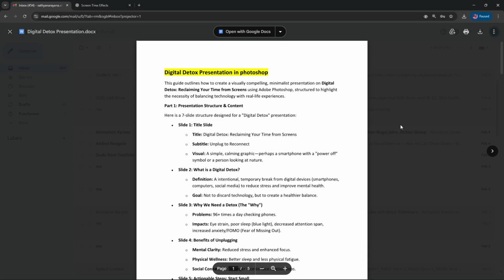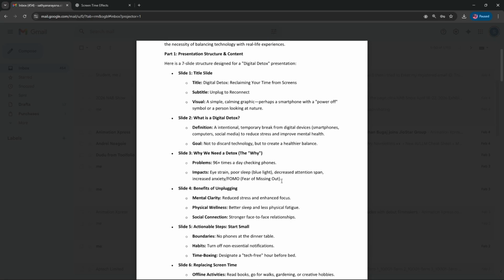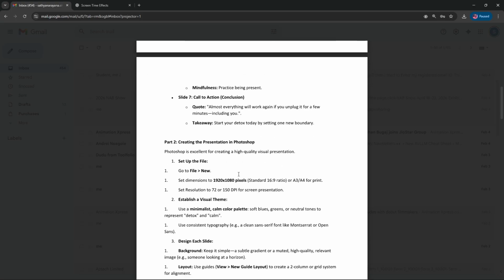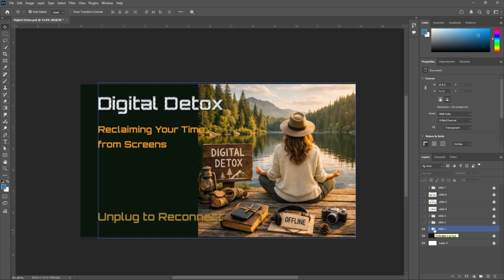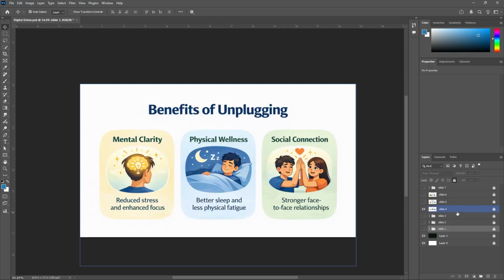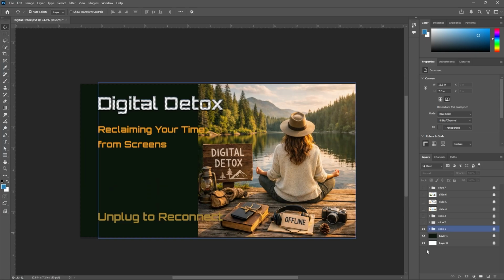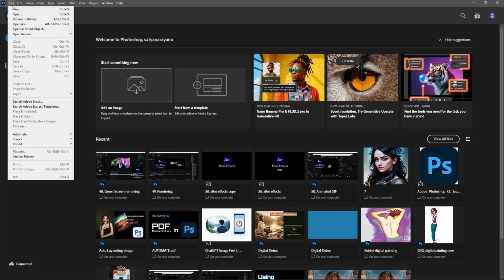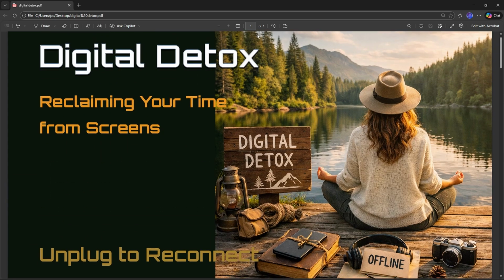adobephotoshop photoshop digitaldetox automatepdfpresentation pdfpresentation graphicdesign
Adobe Photoshop latest Classes from very basics,
You follow all Tutorials and ask questions,
and

Satya